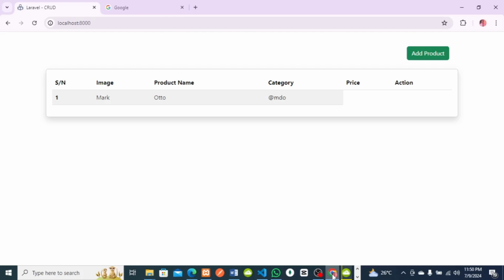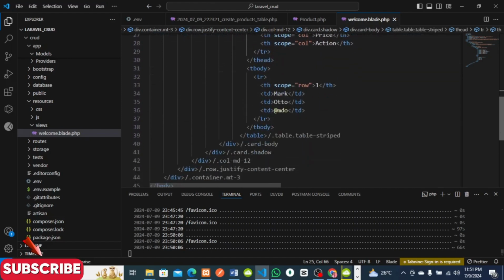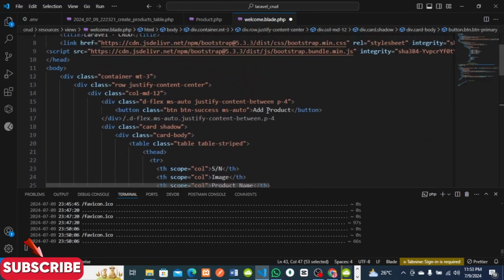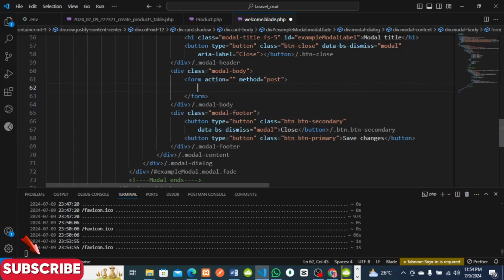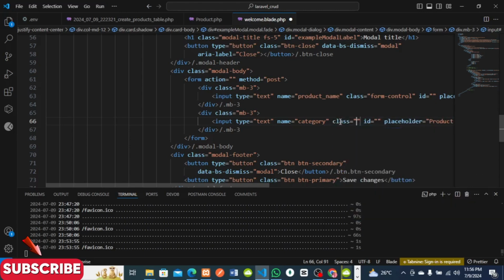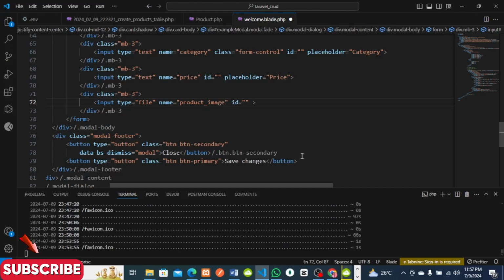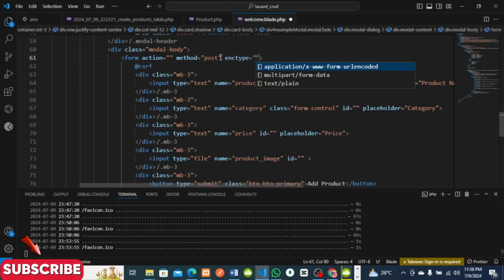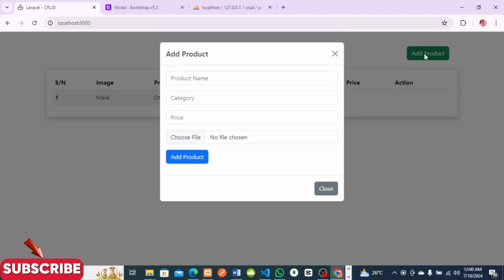5. Laravel CRUD Project - Designing the Add Product Form (2024)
In this video, we shall create and design the Add Project Form.
We will cover the essentials of Create, Read, Update, and Delete functionalities in Laravel. Whether you're a beginner looking to get started or an experienced developer wanting to brush up on your skills, this tutorial has something for everyone. We'll walk you through setting up a Laravel project, creating a database, and building a complete CRUD application from scratch. By the end of this video, you'll have a solid understanding of how to manage data in Laravel, making your development process more efficient and enjoyable.